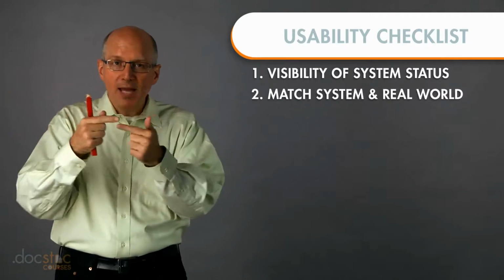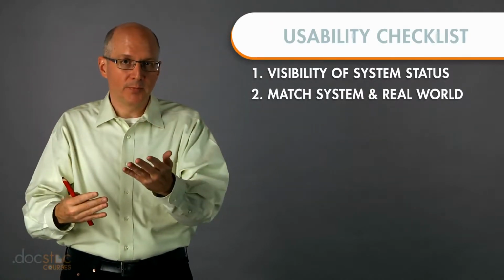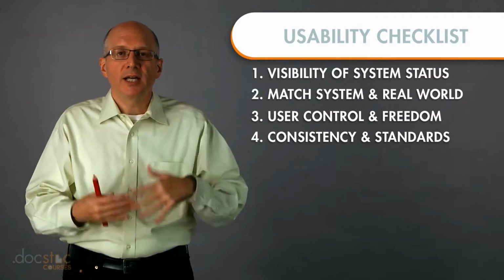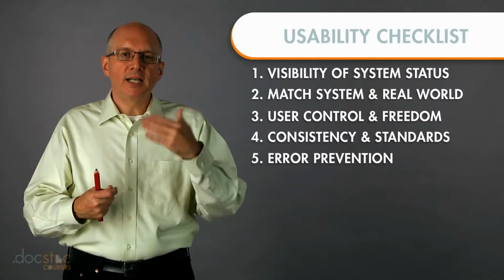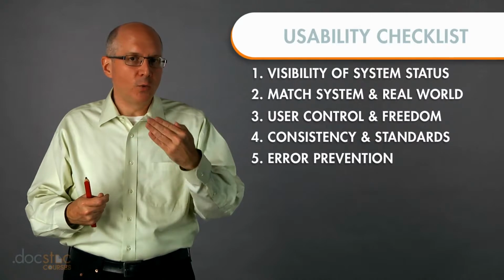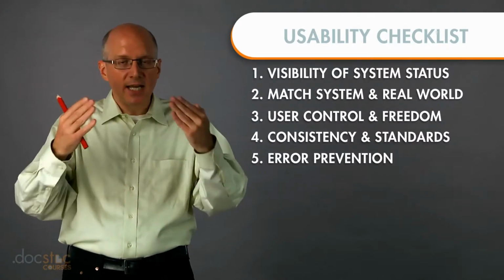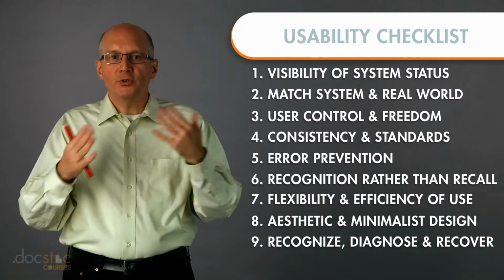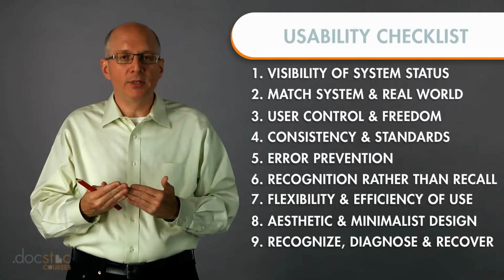02 04 The Usability Checklist To Make Any Product Better